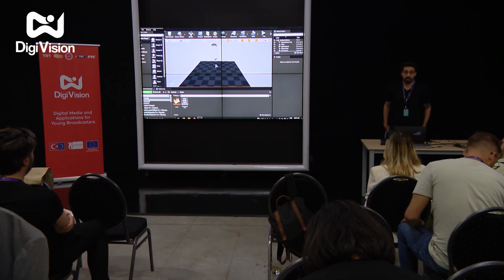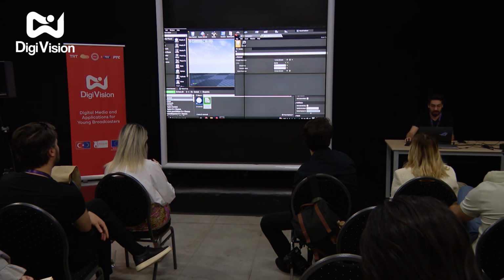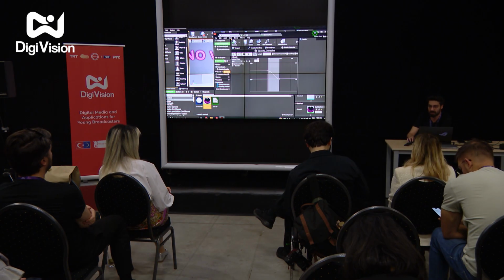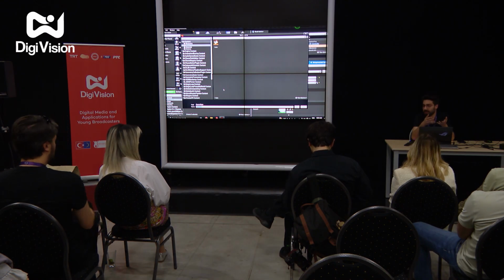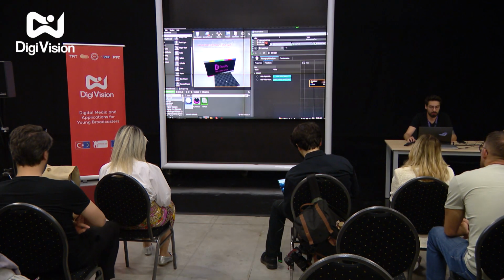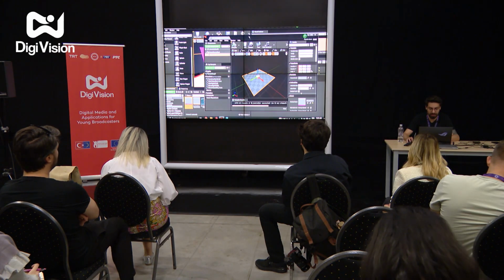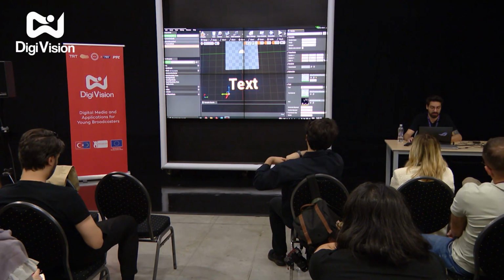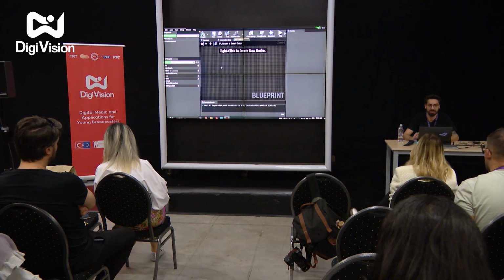Virtual Studio - Scripting/BluePrint - 1